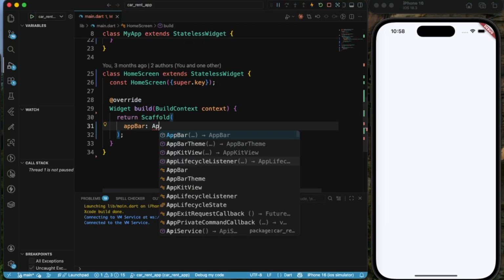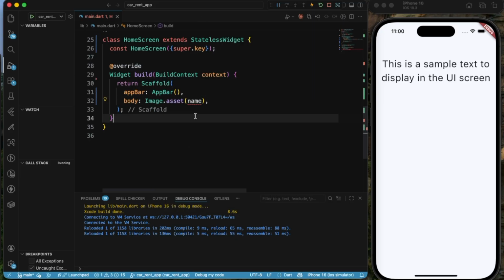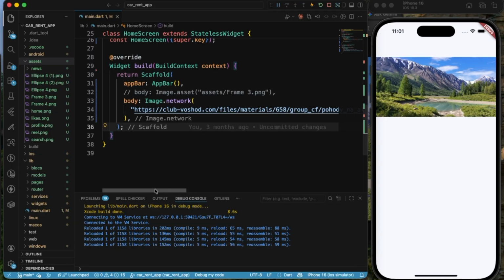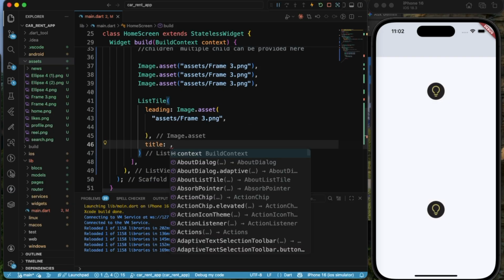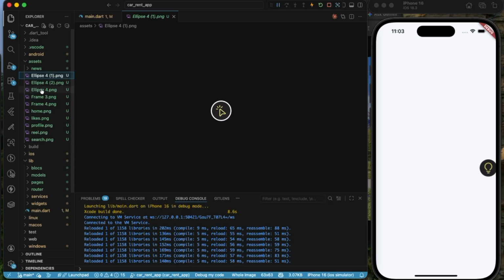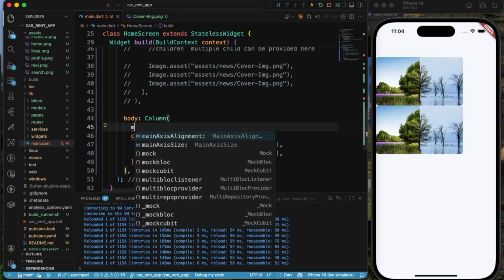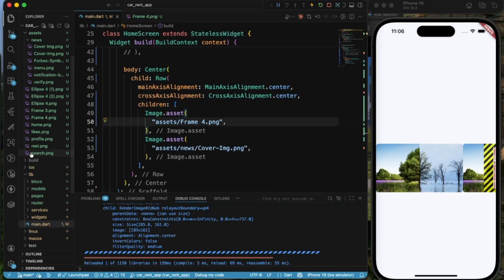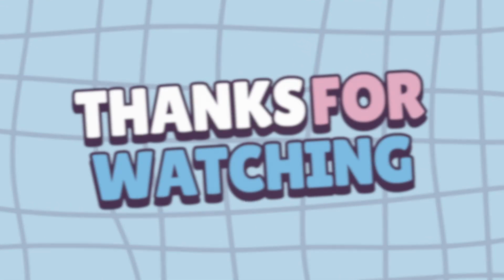Flutter Widgets for Beginners | Text, Image, Row, Column, ListView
In this video, we cover the basic Flutter widgets that every beginner should know when starting Flutter development.

We first understand how widgets are divided based on the number of children:

Single child widgets
Multi child widgets

Then we explore important widgets like:

Text
Image (asset and network)
ListView
Column
Row

You will learn how these widgets work and how they are displayed in the UI with simple examples.

This video is perfect for beginners who are starting their journey in Flutter.

More widgets and advanced concepts will be covered in upcoming videos.